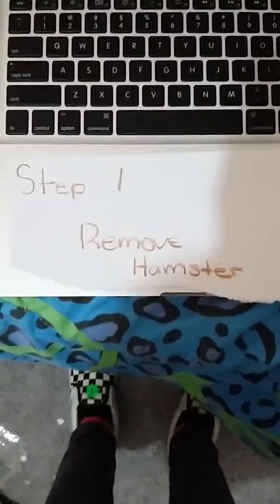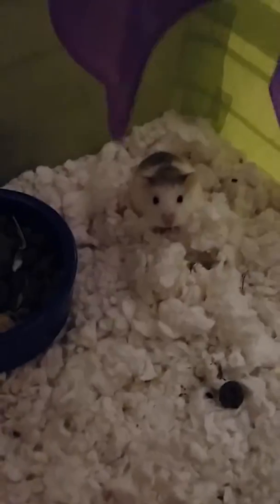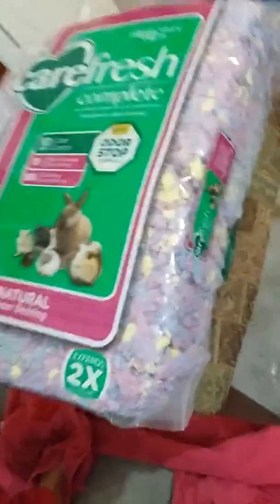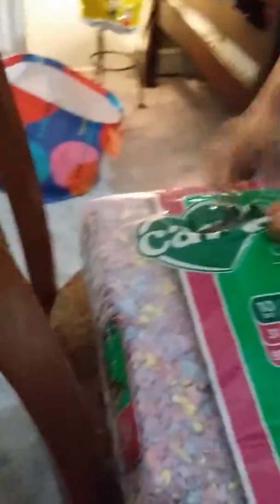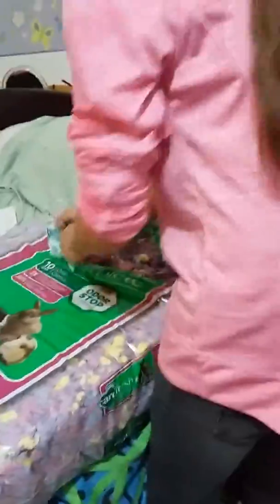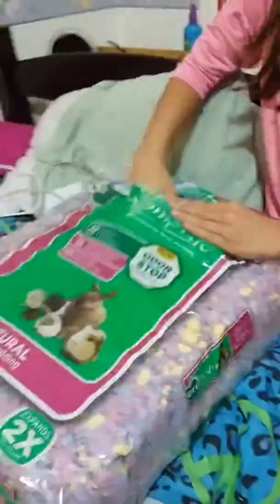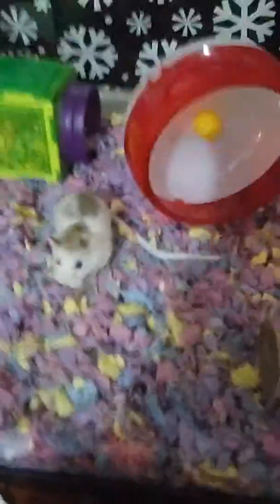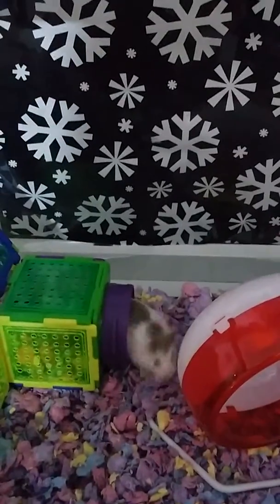Cleaning my Hamsters cage